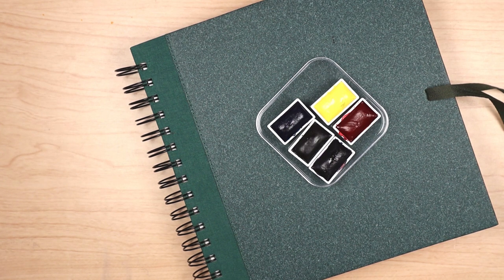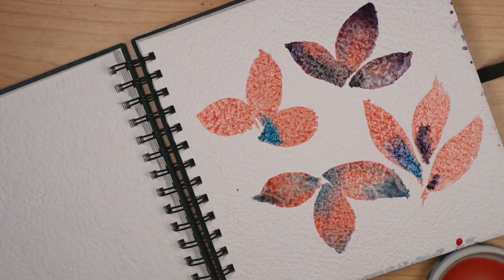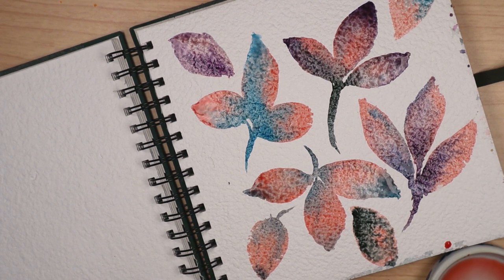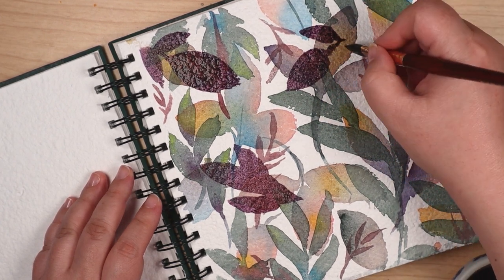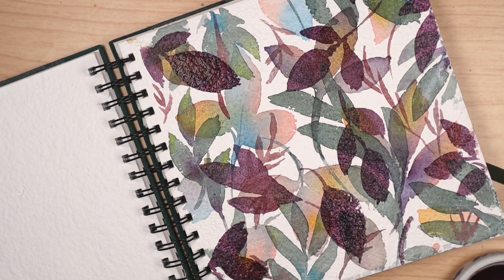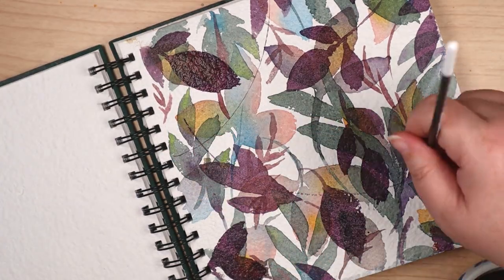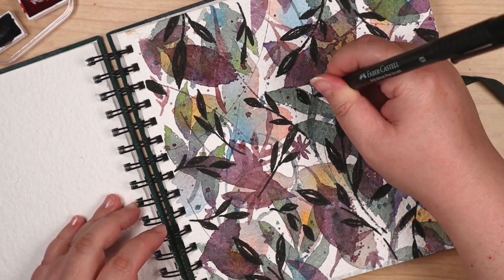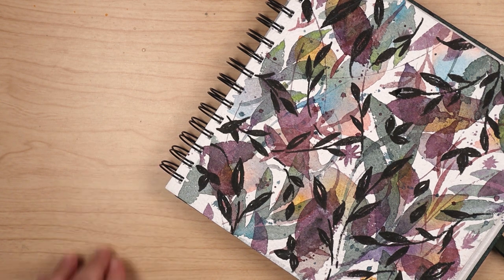Watercolor: Abstract Botanical on Shizen Rough Paper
Scenario: either paint a picture or clean the studio. For Irene, the choice wasn’t even a difficult one.

~ Tools & Materials ~

Shizen Watercolor Journal
Neptune ½” Oval Wash
Neptune #4 Round
Neptune #12 Round
Faber-Castell PITT Pen Set